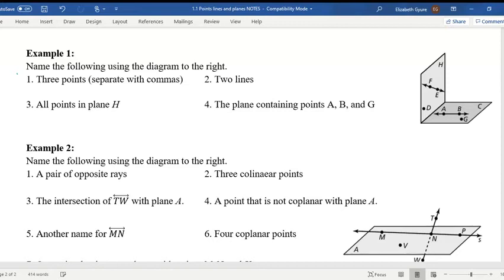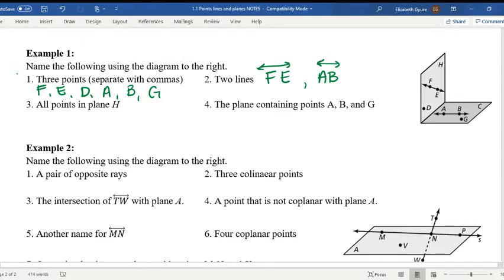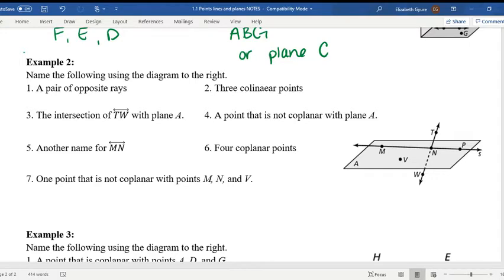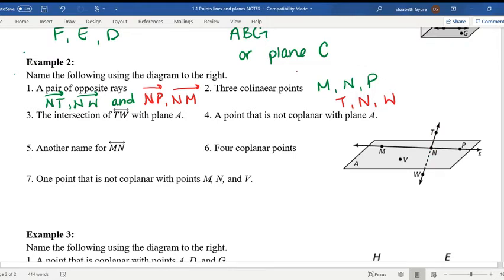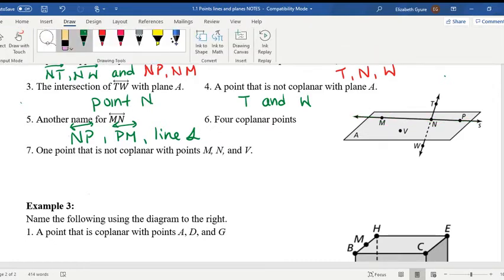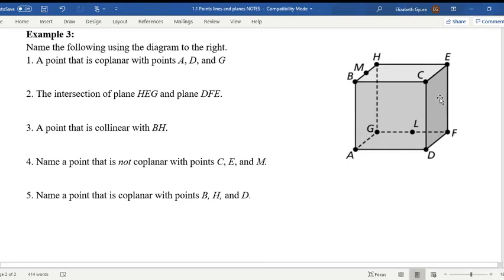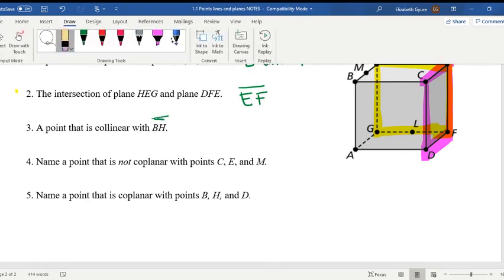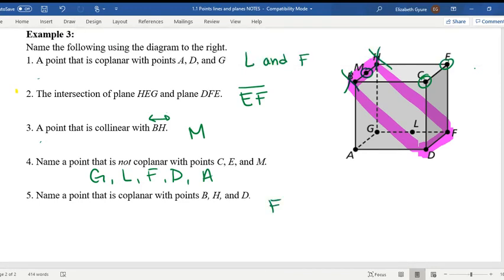1.1 Part 3 - Examples